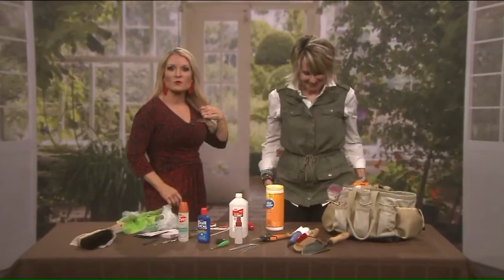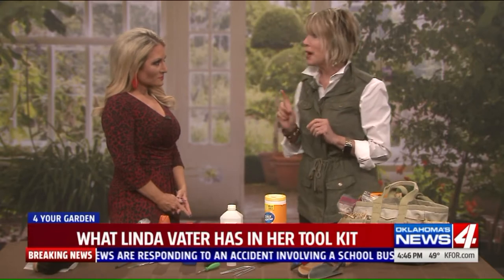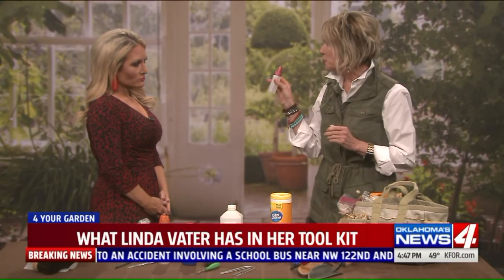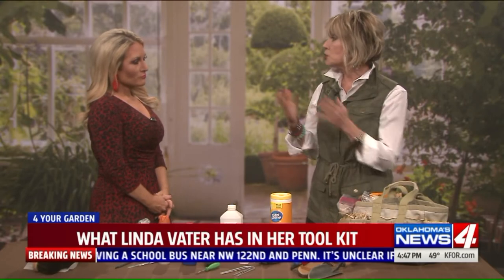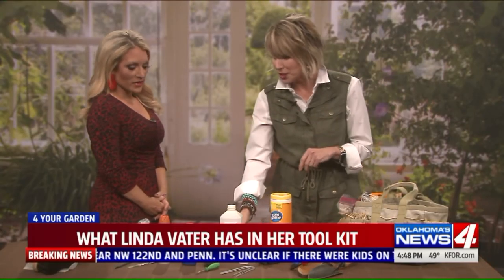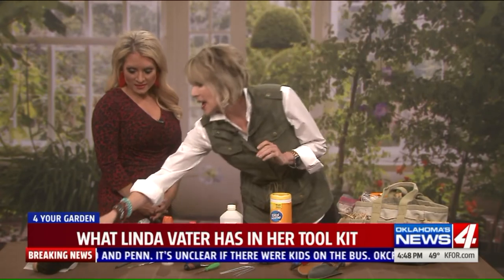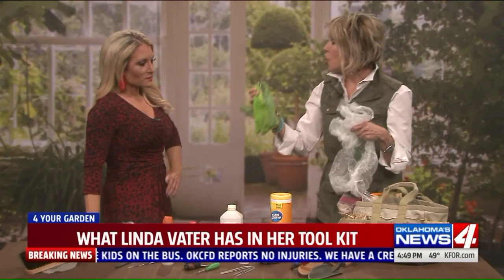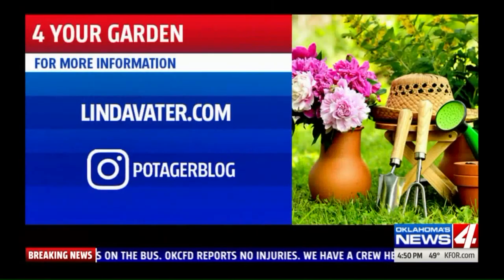4 Your Garden: What Linda Vater has in her tool kit